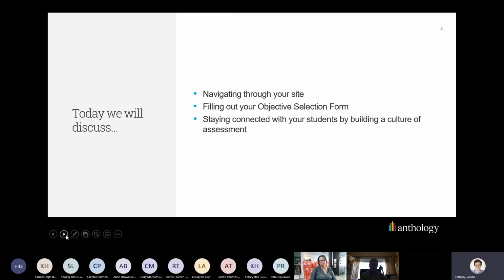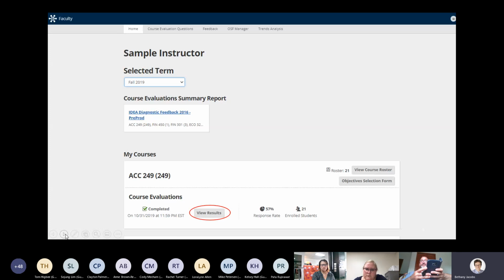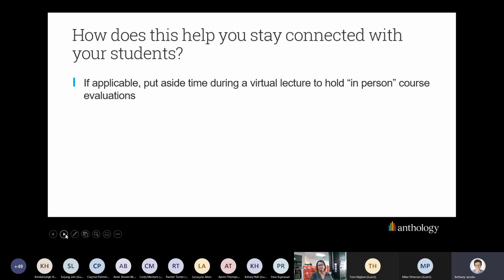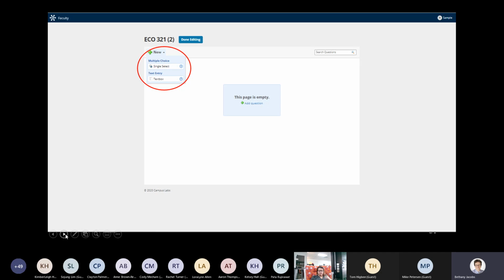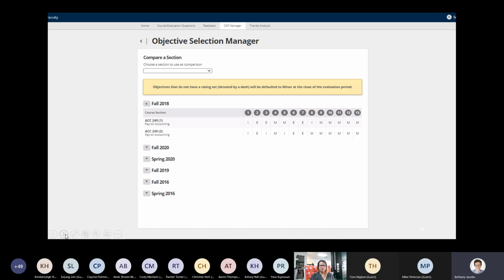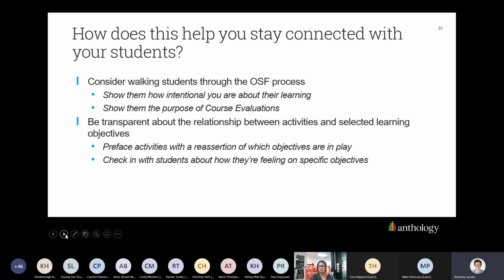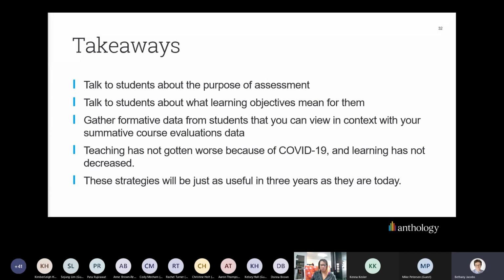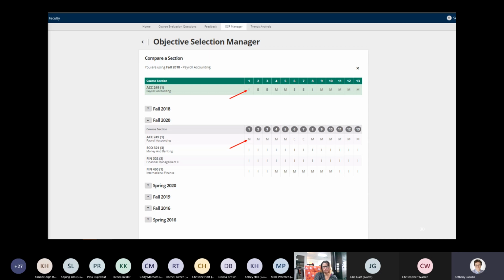Utah State Faculty Training Session 2